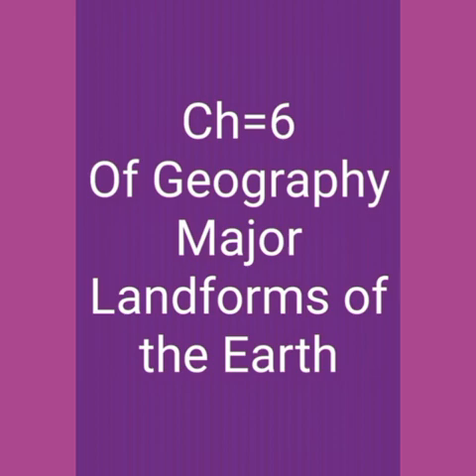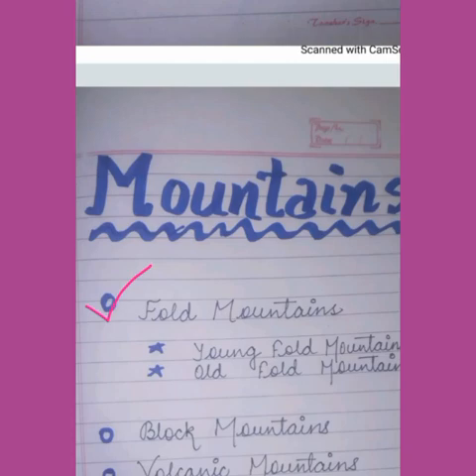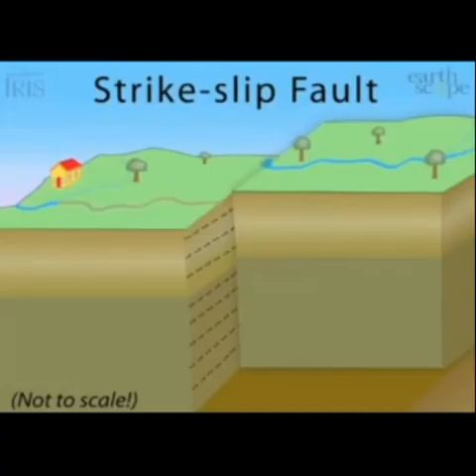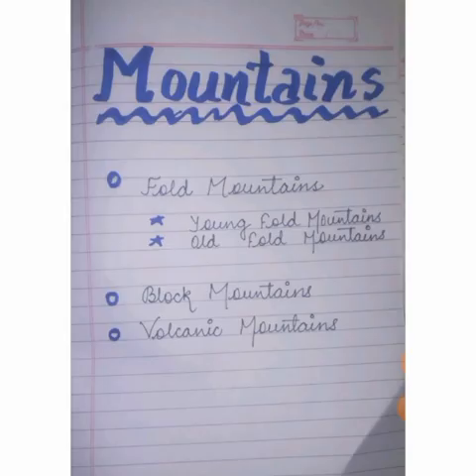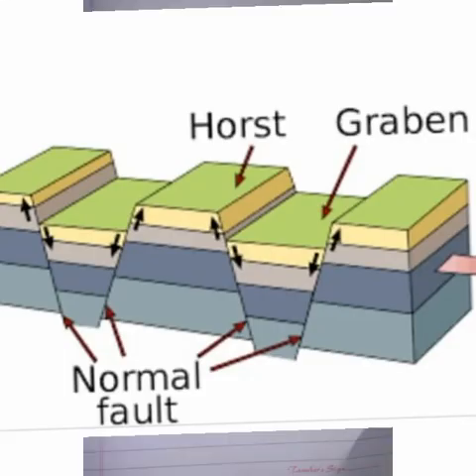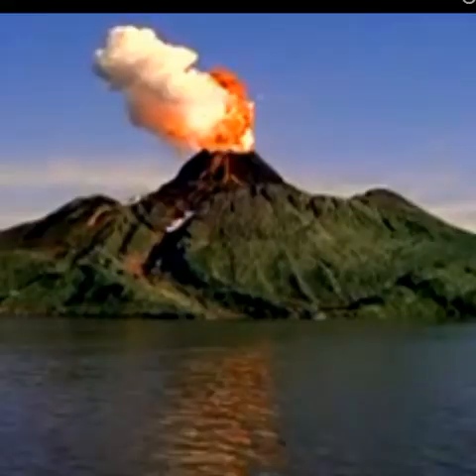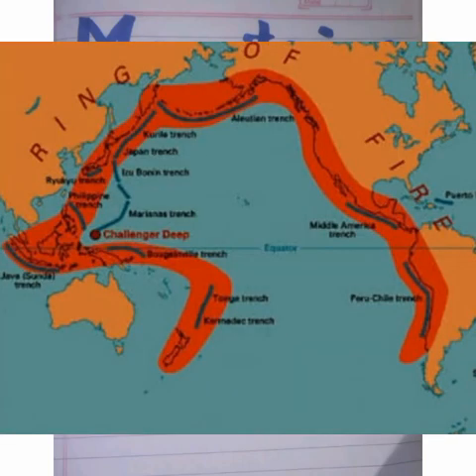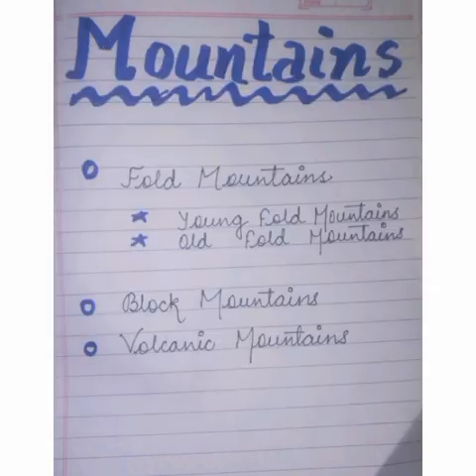Part =2 ch6 of geography Major Landforms of the Earth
This the part 2 of the geography major Landforms of the Earth and please give it a thumbs up if u like this video and subscribe my channel and share this video with all your friends